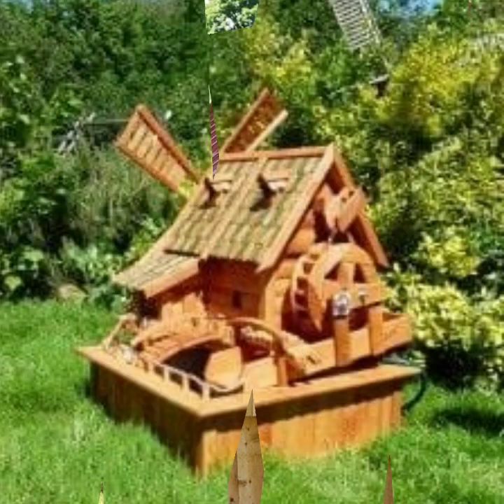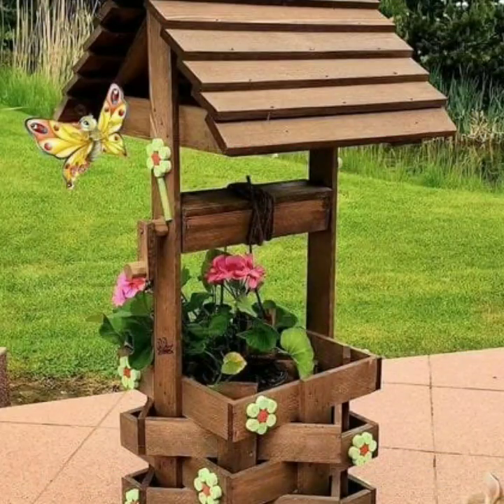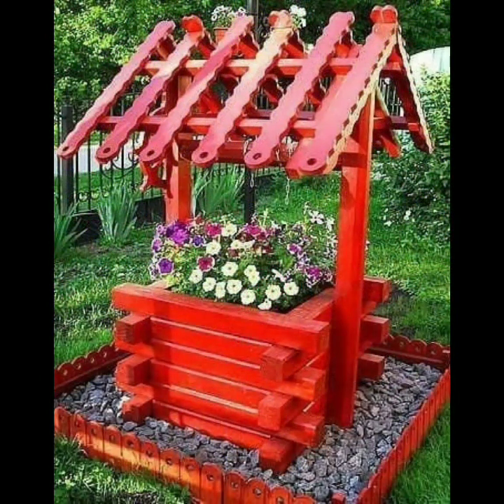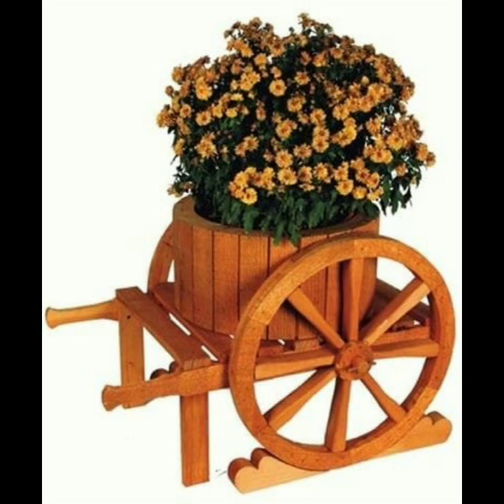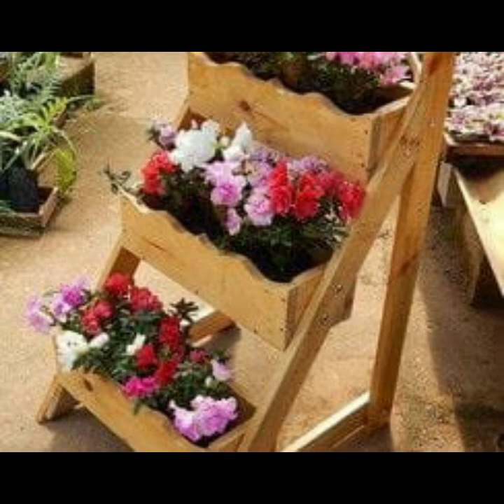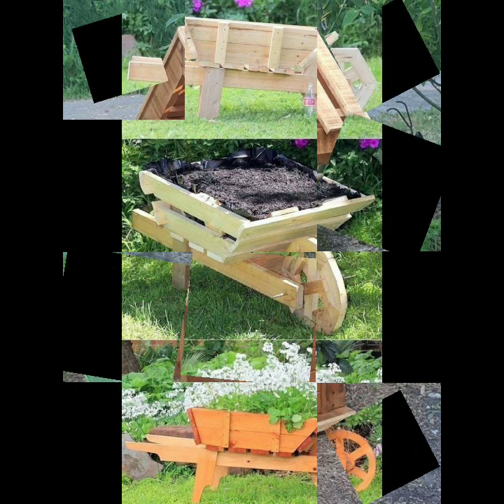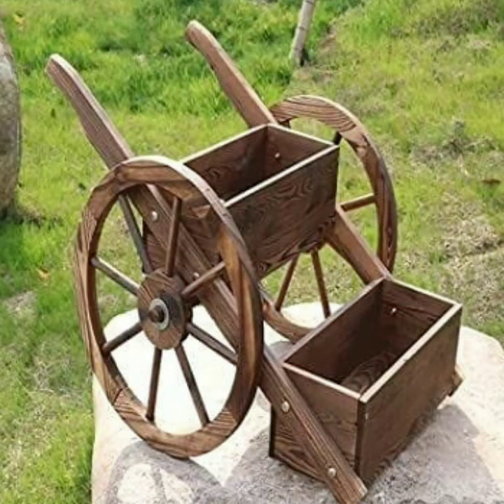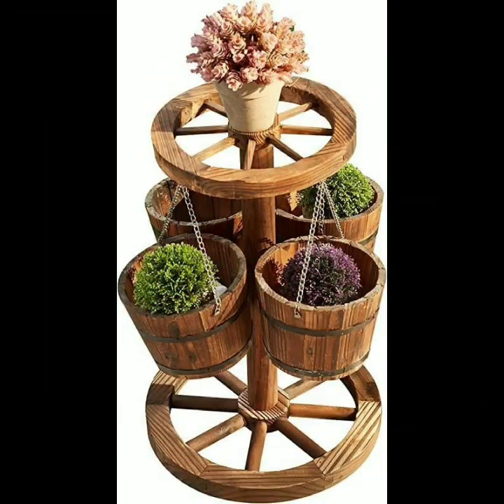TOP 50 EASY TO MAKE WOODEN HOME INDOOR OUTDOOR DECOR IDEAS RECYCLE PROJECT OF WOOD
Fix This Build That
The Dusty Lumber Co
Woodworking Smart
TOP 50 HIGHLY RUNNING MOST BEAUTIFUL EXTRA BEAUTIFUL WOODEN GARDEN DECORATIONS IDEAS MAKE MONEY